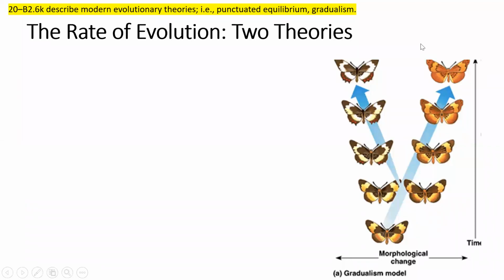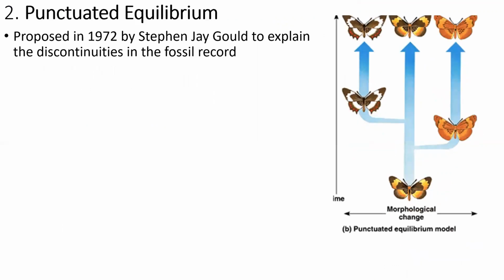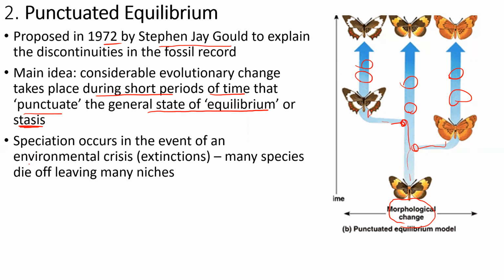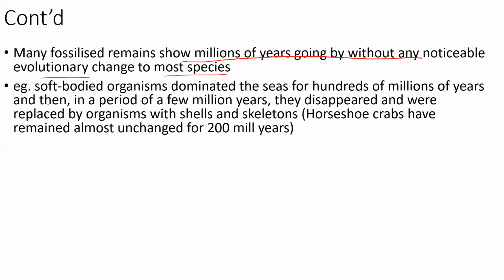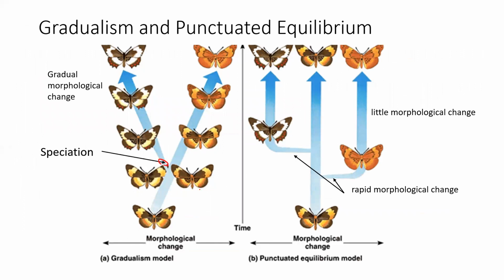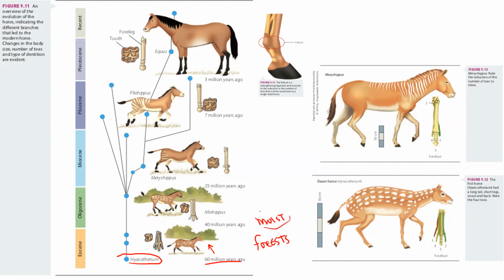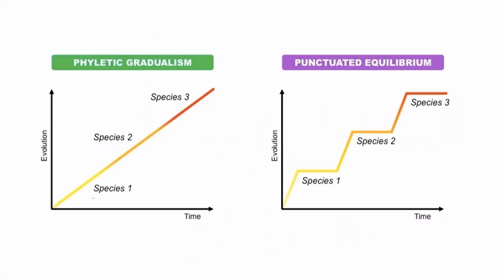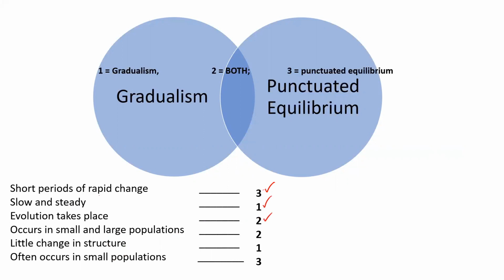Tutorial 18 Modern Evolutionary Theories